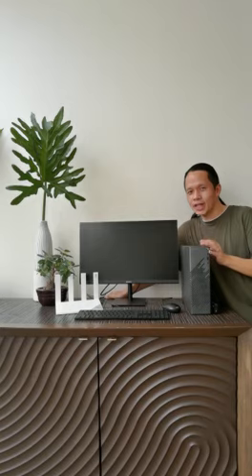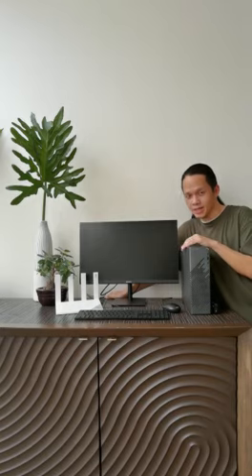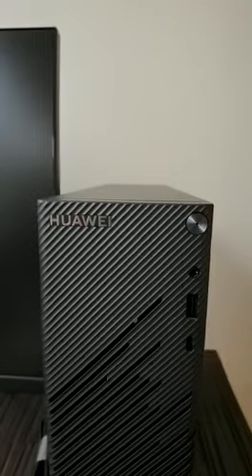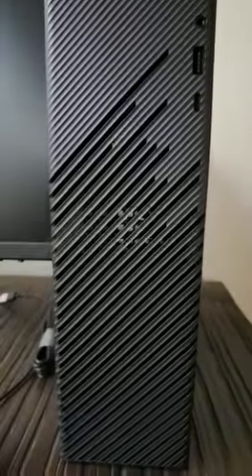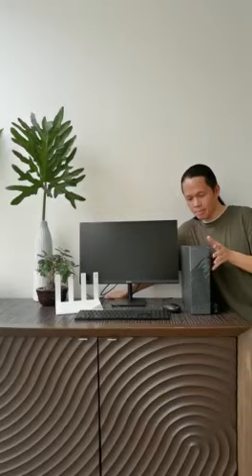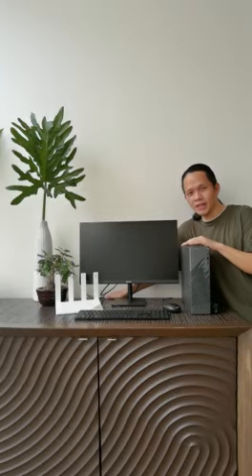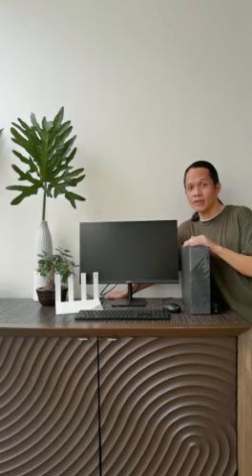Pat Dy on the MateStation S